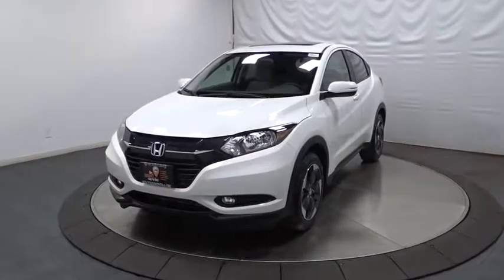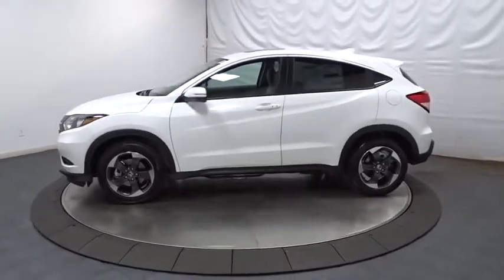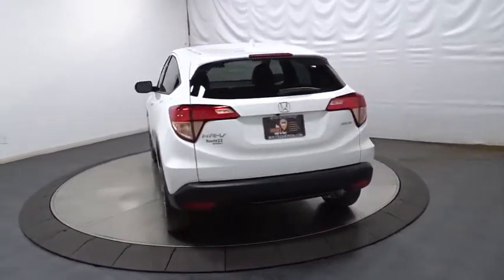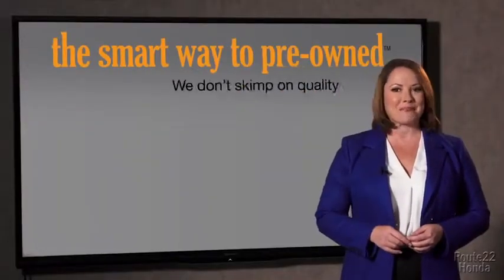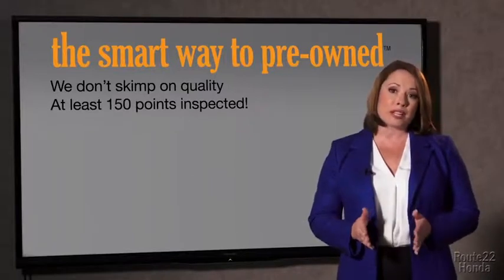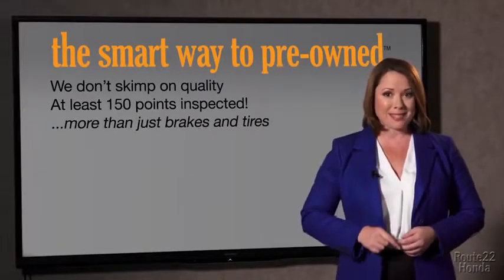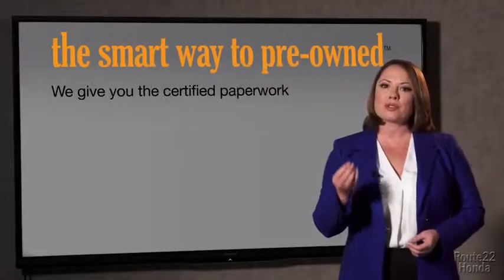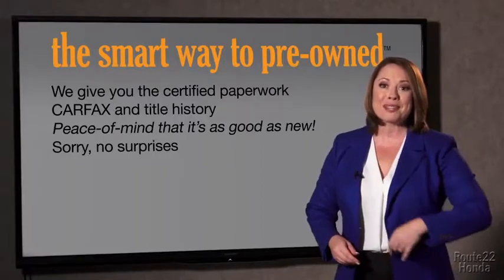2018 Honda HR-V Hillside, Newark, Union, Elizabeth, Springfield, NJ 187191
2018 Honda HR-V available in Hillside, New Jersey at Route 22 Honda. Servicing the Newark, Union, Elizabeth, Springfield, NJ area.